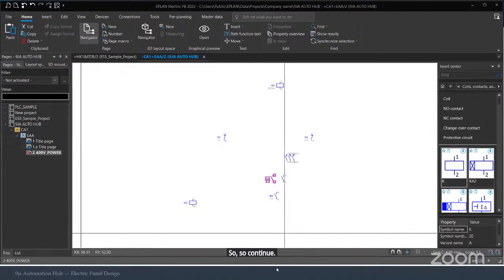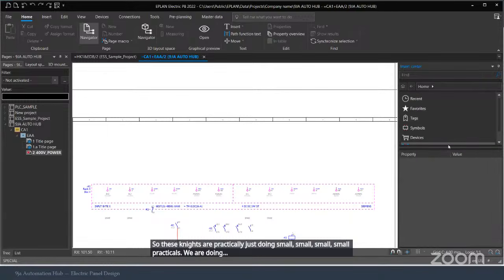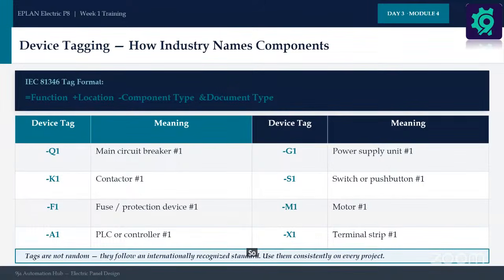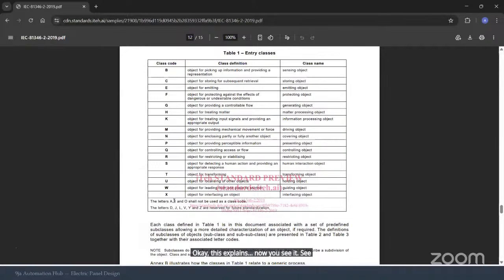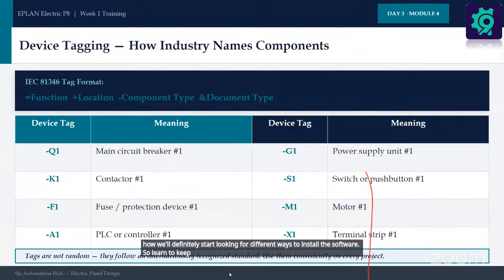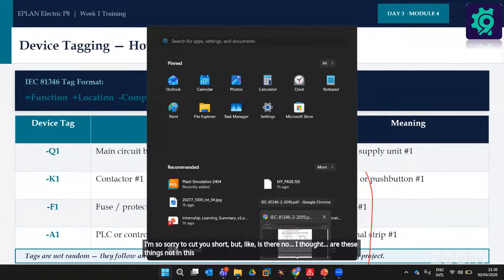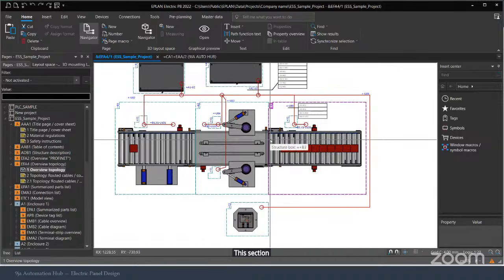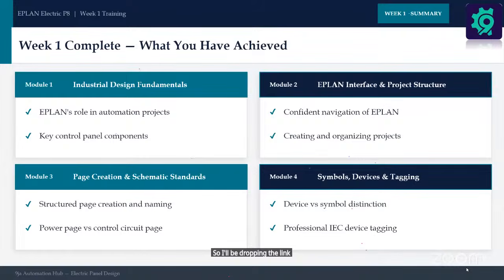DAY 3 9JA AUTOMATION HUB BOOTCAMP - Introduction to Electrical Design (E-plan )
Day 3 continues the Electrical Design journey in EPLAN, focusing on deeper practical skills and structured project development. This session helps participants strengthen their understanding of electrical schematics by working more confidently within the software environment.

You will explore advanced drawing techniques, proper component selection, wiring management, cross-referencing, and improving project organization. The emphasis is on creating clean, industry-standard electrical documentation that can be applied in real engineering projects.

By the end of Day 3, participants will be able to develop more complete and well-structured electrical designs in EPLAN, improving accuracy, professionalism, and efficiency in automation and enclosure design workflows under the 9JA Automation Hub Bootcamp.